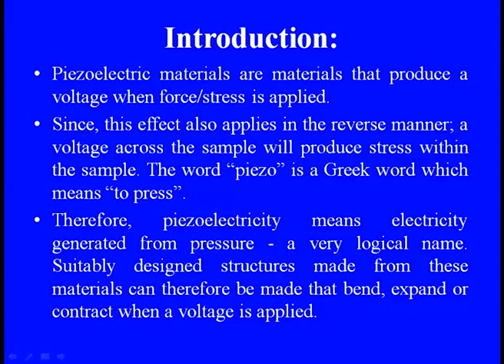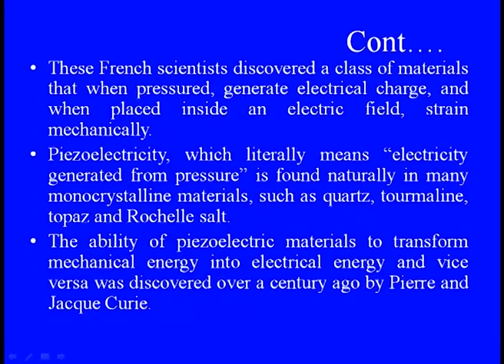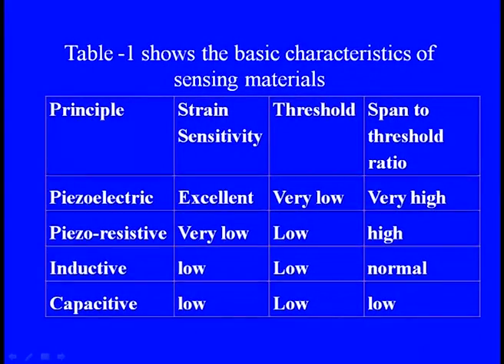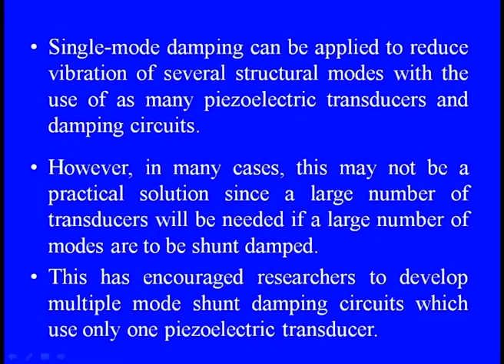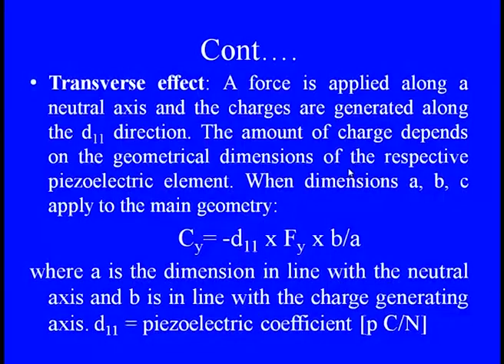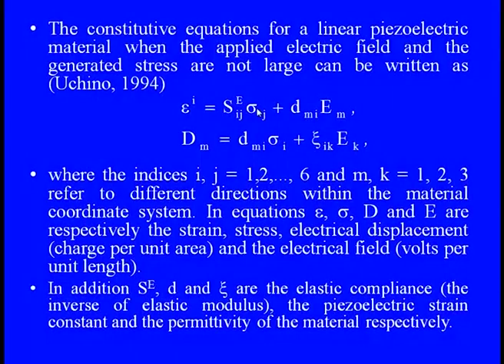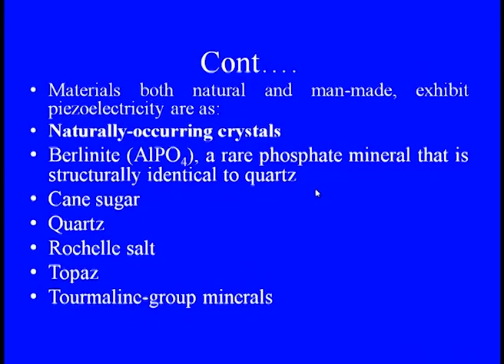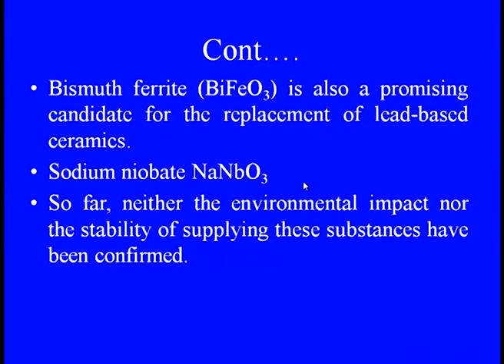Mod-07 Lec-02 Piezoelectric Material -- I